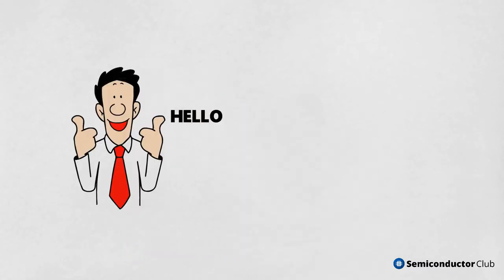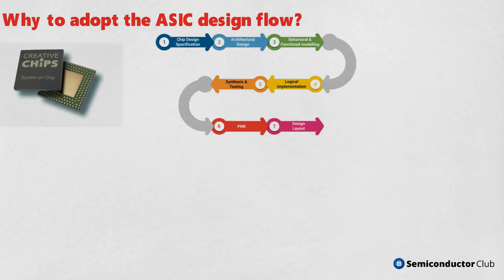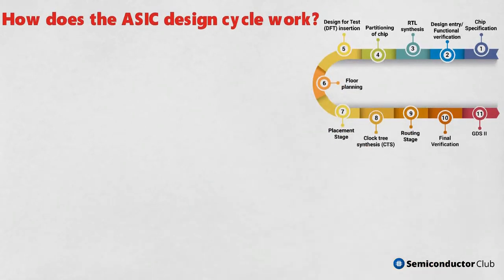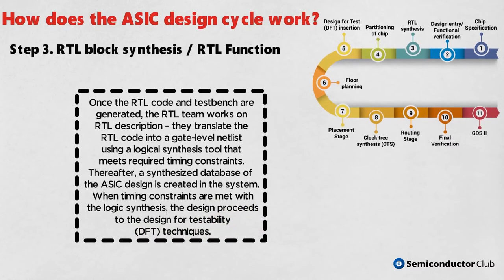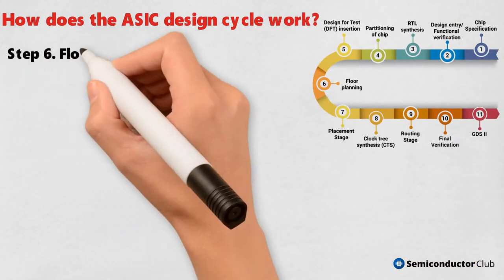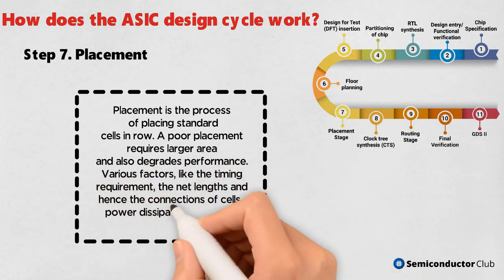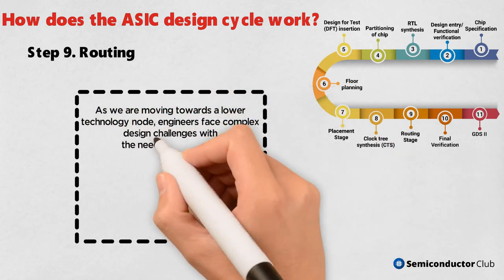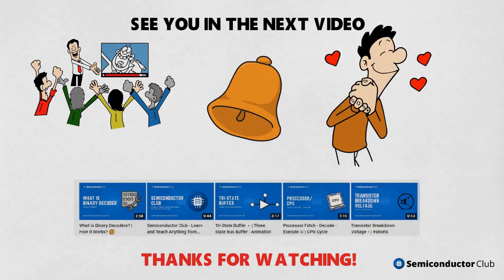ASIC Design Flow | RTL to GDS | Chip Design Flow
Happy Learning!!!